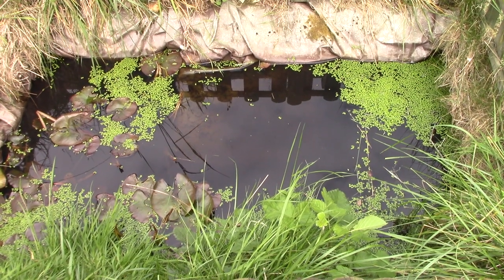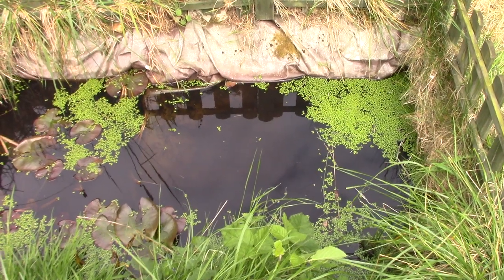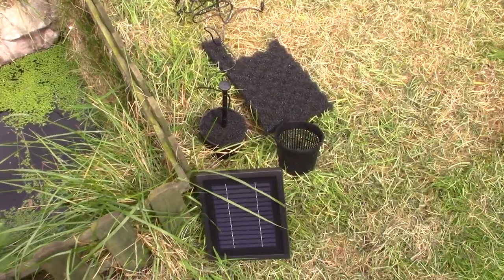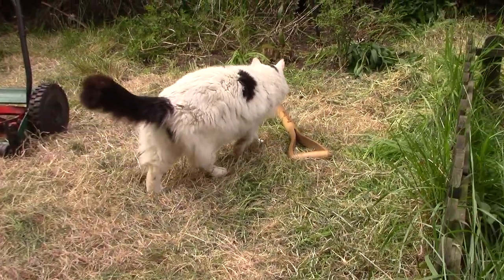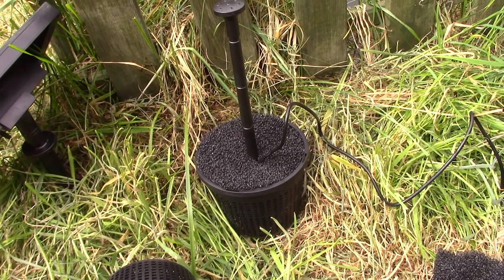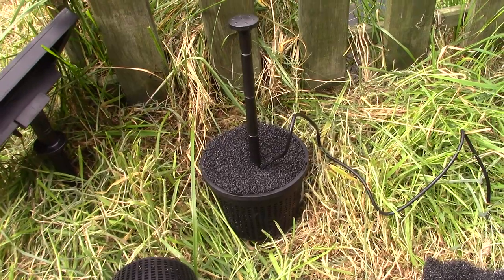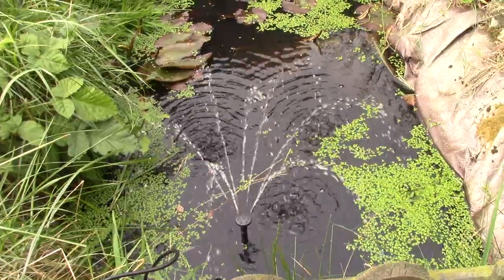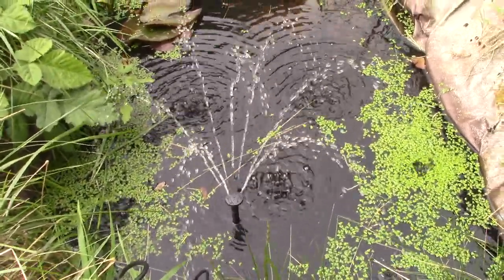basic diy pond filter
showing how I took a small solar powered fountain and turned it into a Heath Robinson/Rube Goldberg filter, plus a far cuter special guest star!